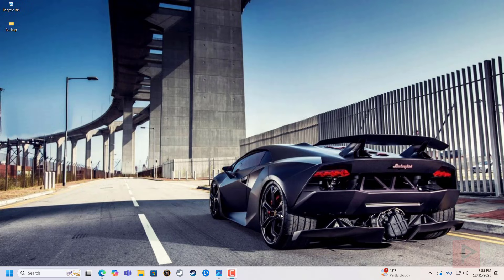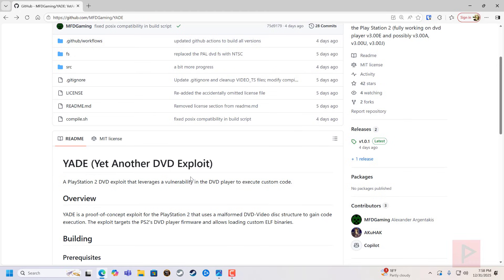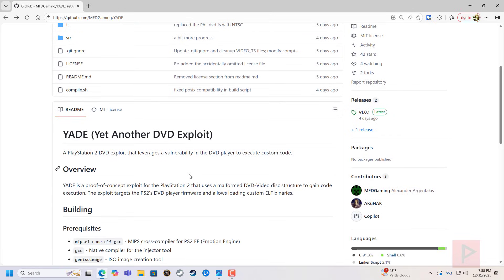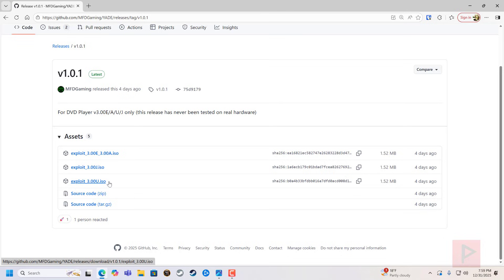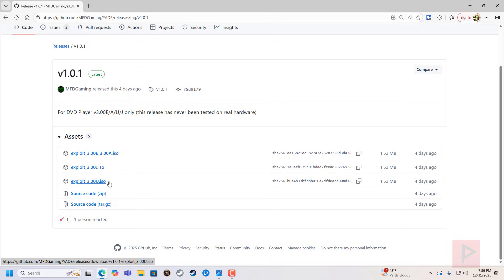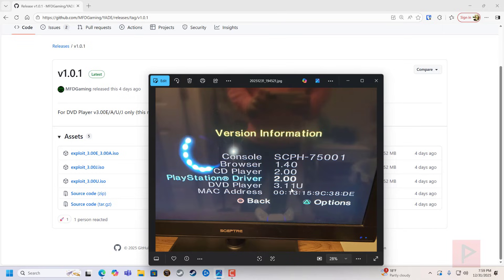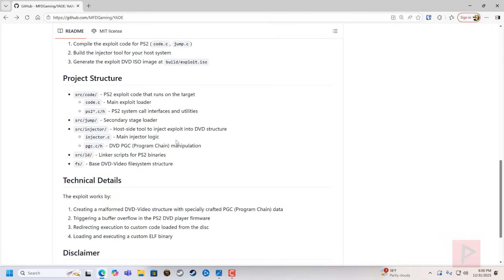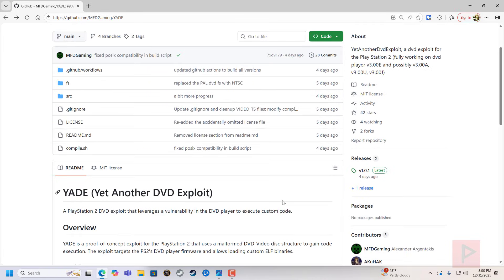New PS2 DVD Exploit - YADE (2025, English)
Today's video I go over what is YADE, which is a brand new dvd exploit for the PS2 so if you have a DVD player version of 3.00U,A, J, or E, then you should be able to run the burnt disc image into UlaunchELF, and then run homebrew of your choice.

Could be a great alternative to FreeDVD Boot. See links for all latest developments of this great project.